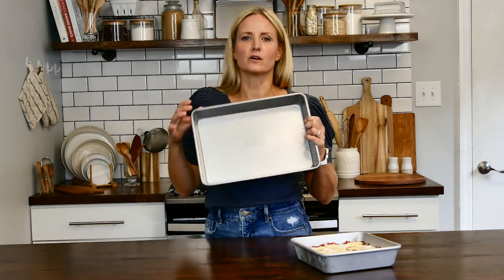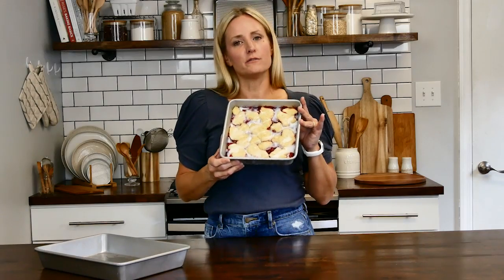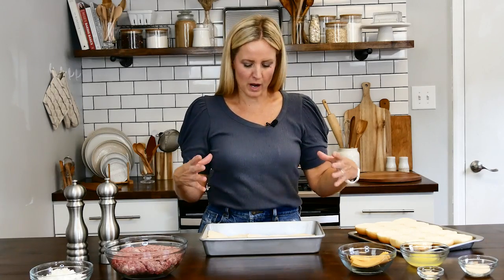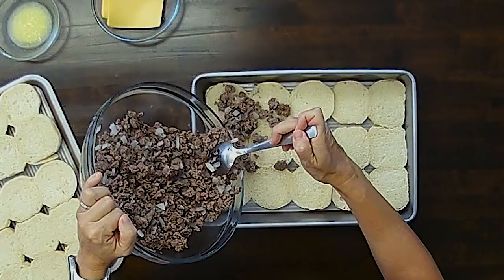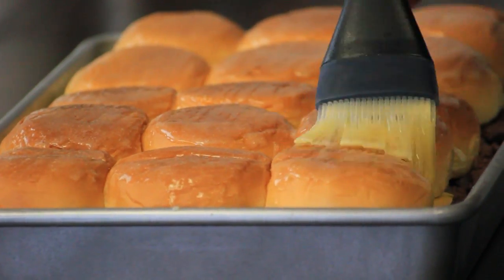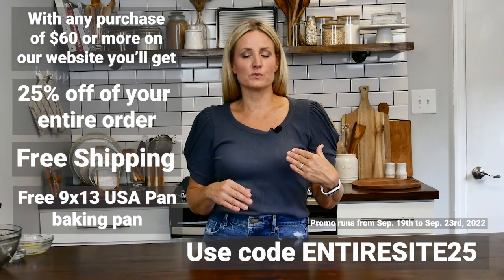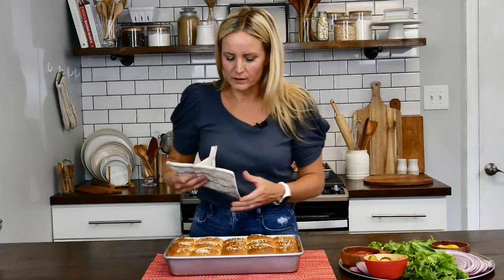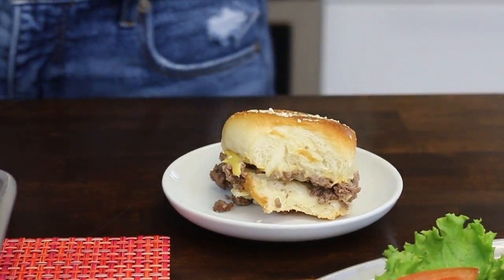Cheeseburger Sliders and Tasty Deals - USA Pan Kitchen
The deals are just as tasty as these Cheeseburger Sliders made in the USA Pan Kitchen!!

Let's jump in, if you spend $60 or more on the USA Pan
 you'll receive:
- AND a FREE 9x13 USA Pan baking pan